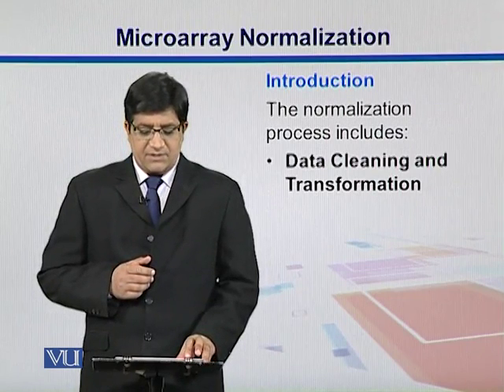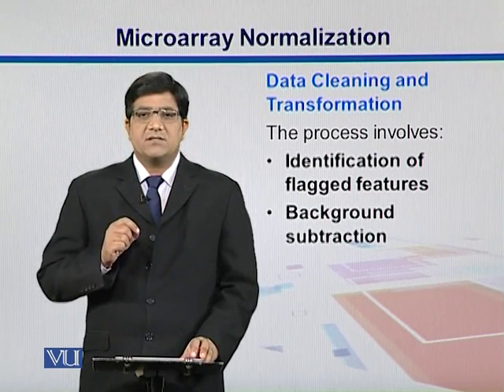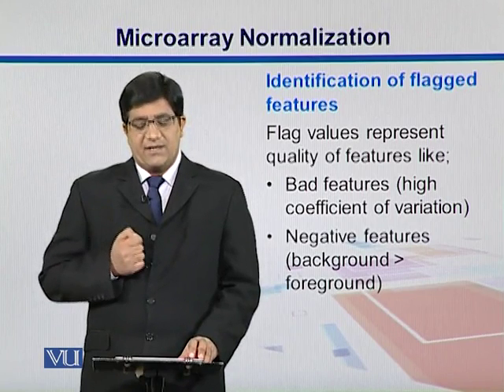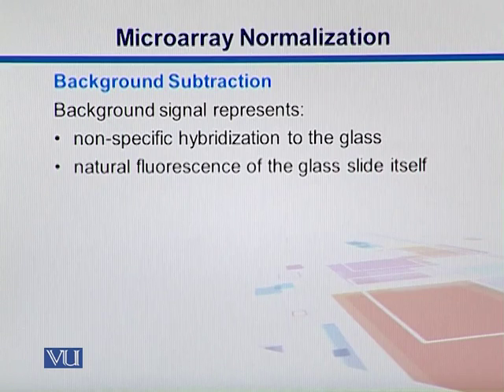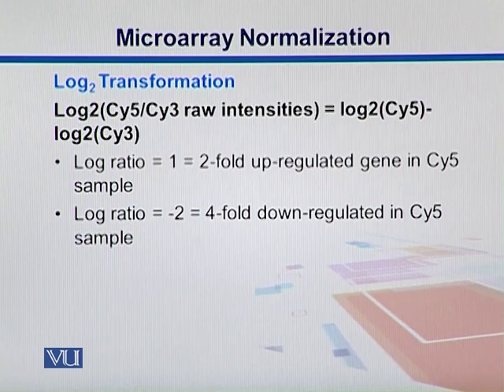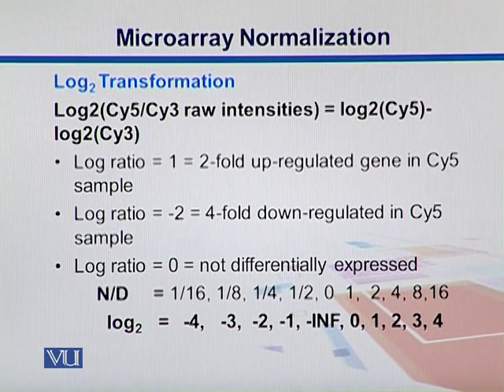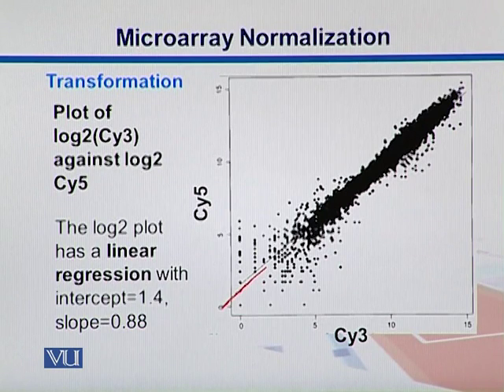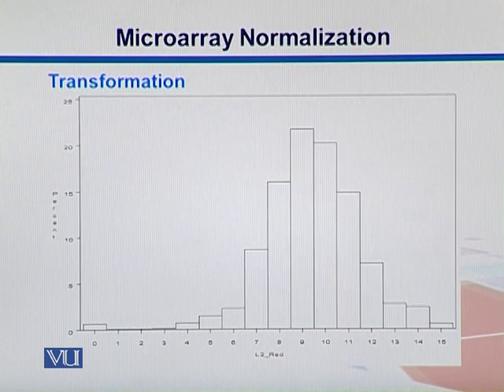BIF733_Topic189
Topic: 189